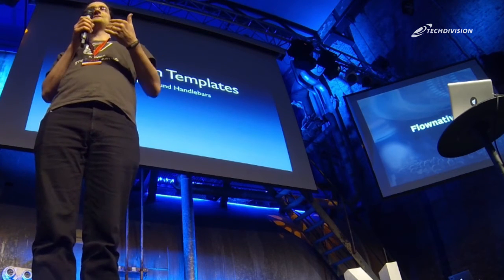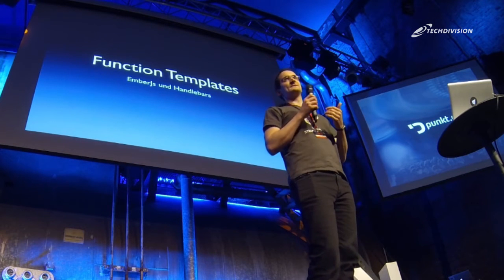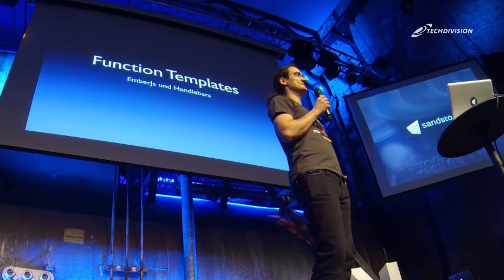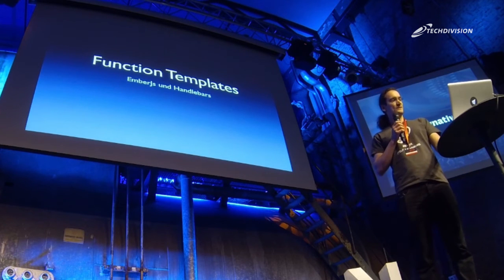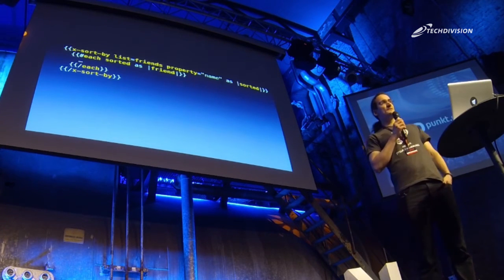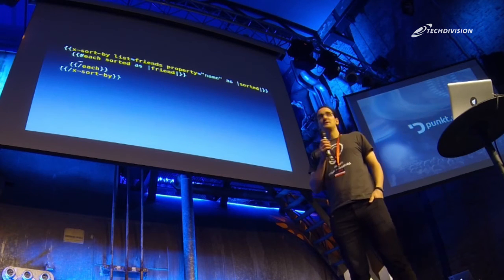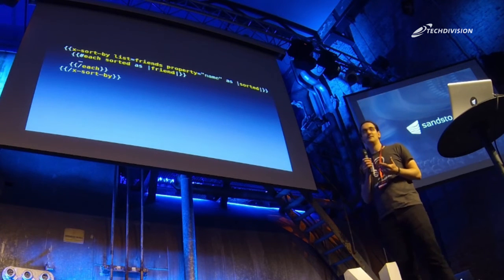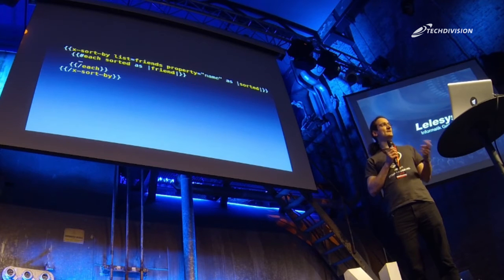Function Templates – Christoph Dähne